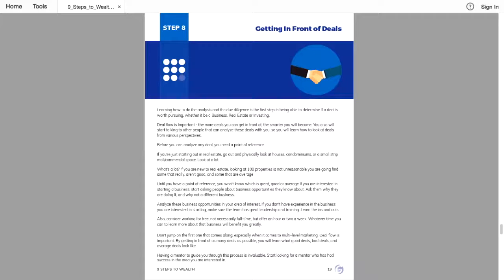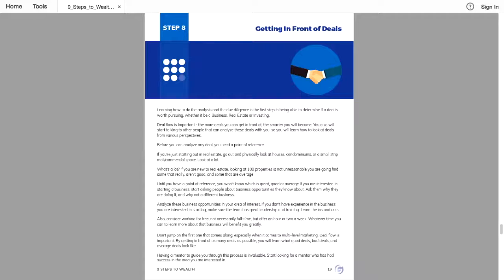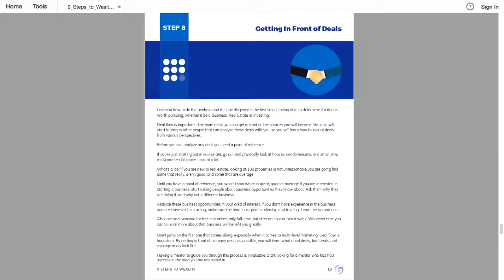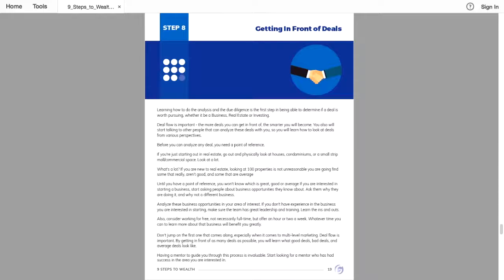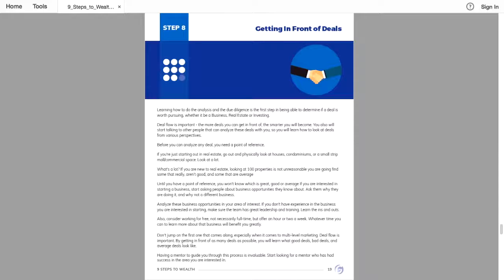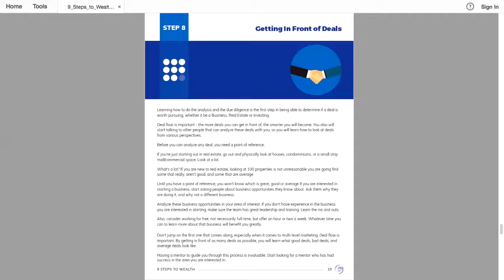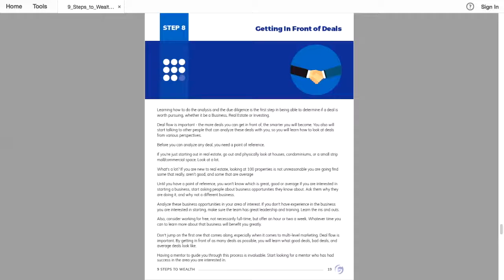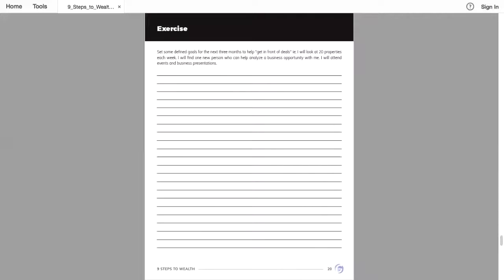9 steps Step 8